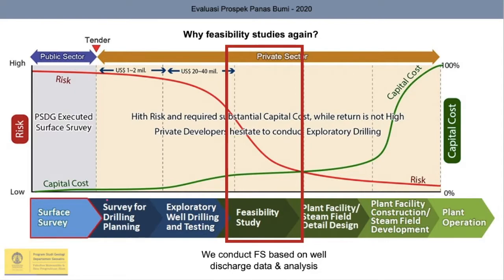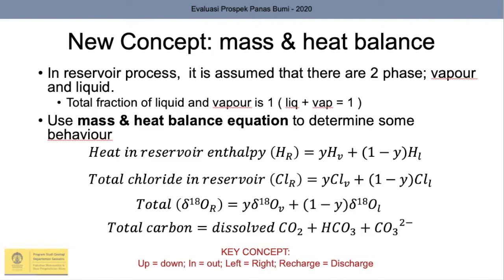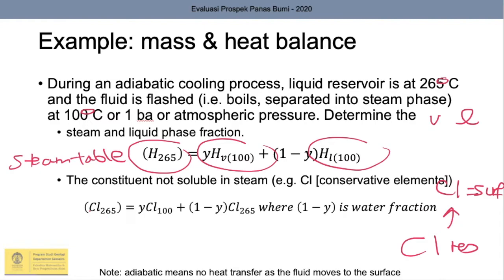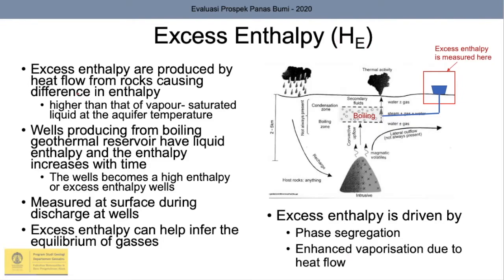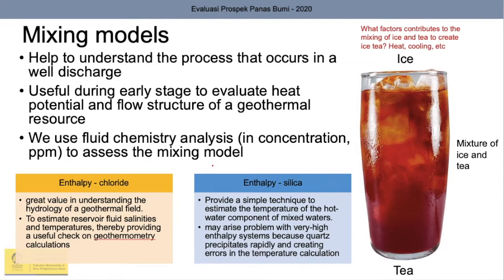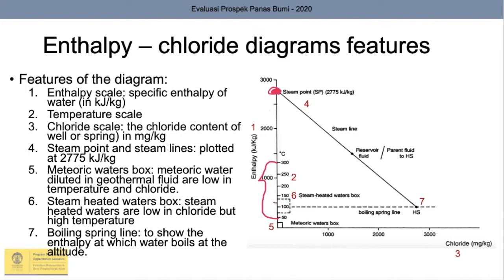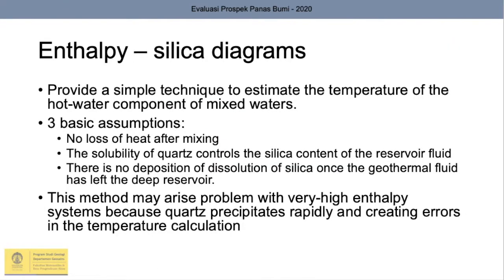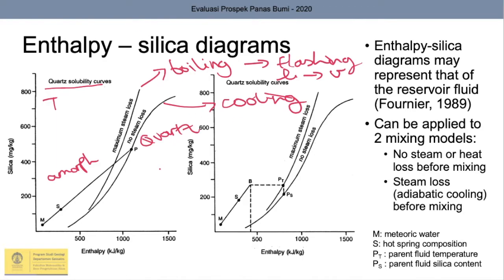GPE04 Reservoir Evaluation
02:10 reservoir process
02:20 steam composition
03:20 mass & heat balance
07:00 geothermometer
09:20 excess enthalpy
11:20 mixing models